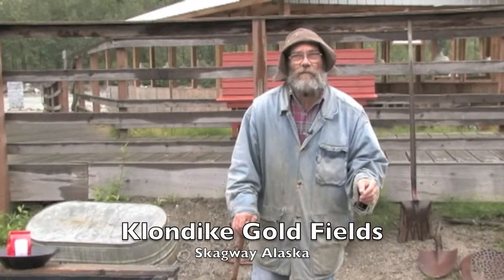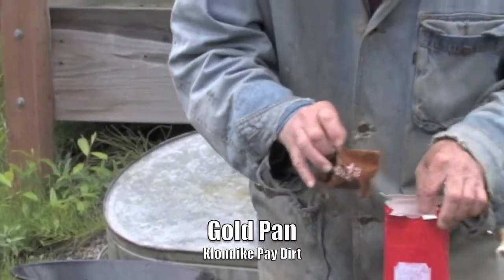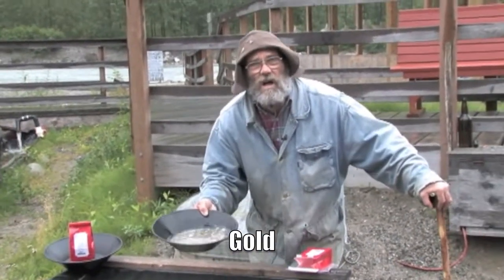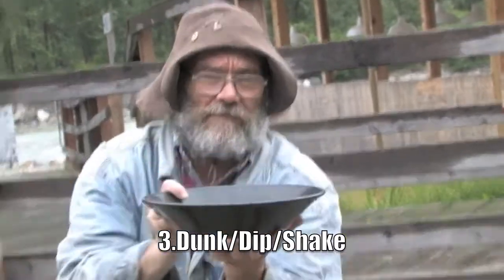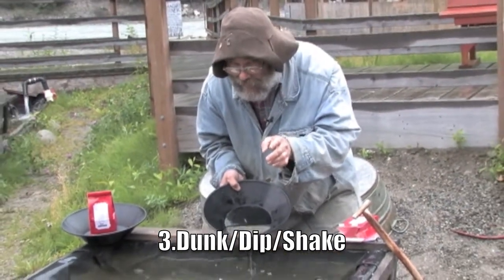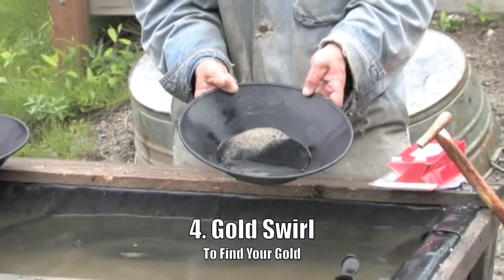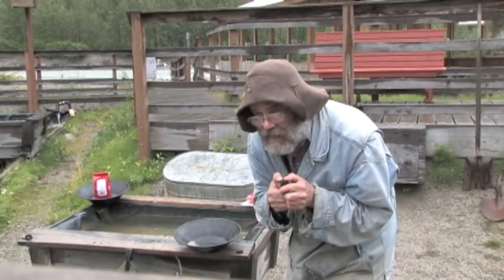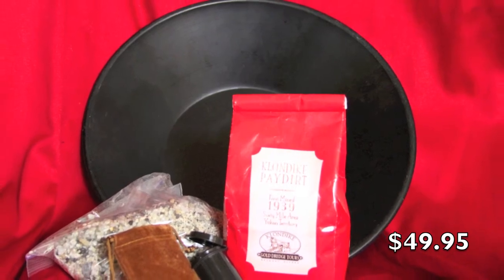How To Pan For Gold with Tom Hall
Learn the "art" of gold panning with Tom Hall of the Klondike Gold Fields in Skagway, Alaska. In this real time video, Tom introduces you to the simple art of Gold Panning and the easy steps of How To Pan For Gold. When you get your Pay Dirt from the Klondike Gold Fields you are guaranteed Gold, and now here is Tom.